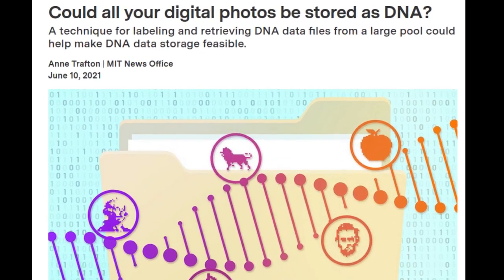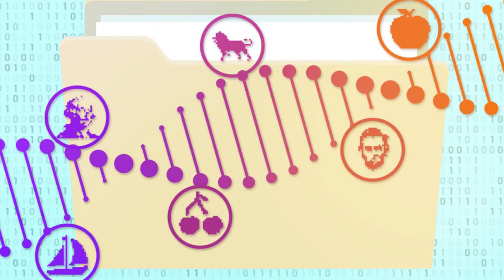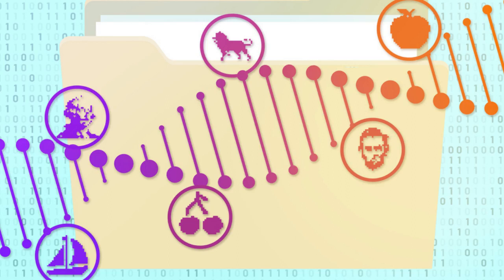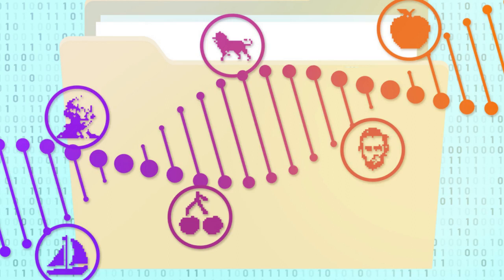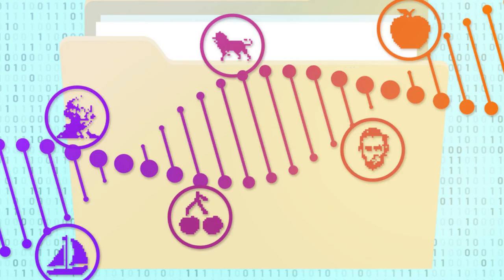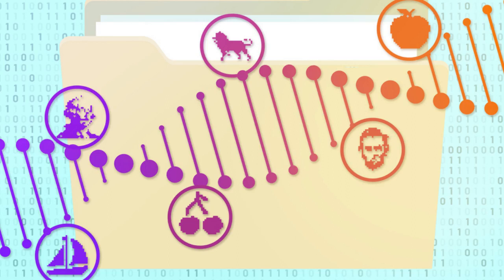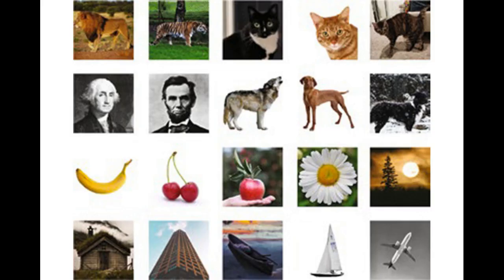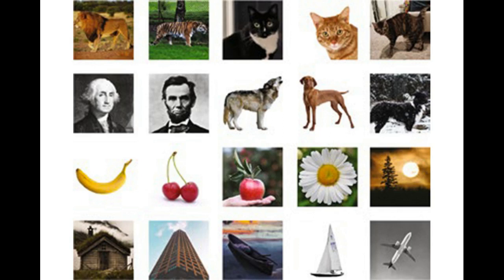Could all your digital photos be stored as DNA?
MIT biological engineers have demonstrated a way to easily retrieve data files stored as DNA. This could be a step toward using DNA archives to store enormous quantities of photos, images, and other digital content.